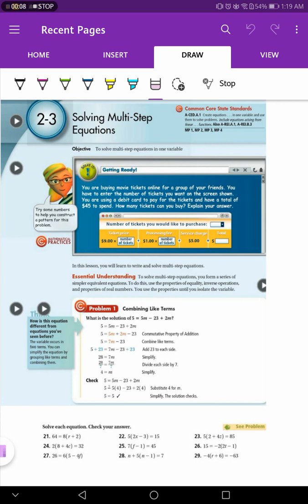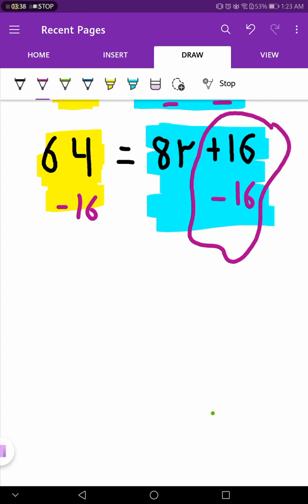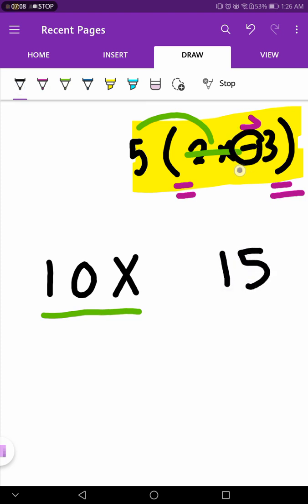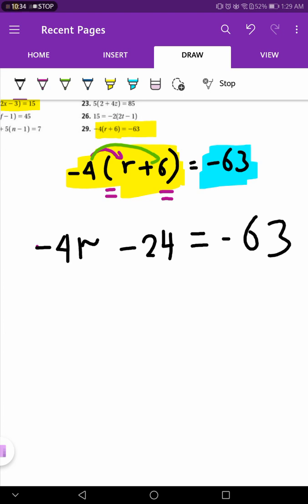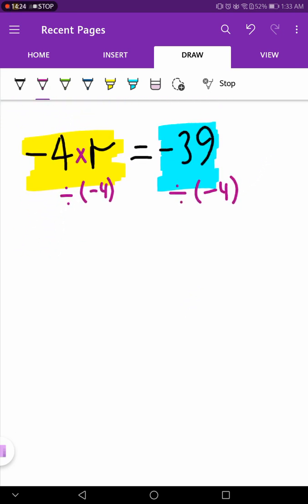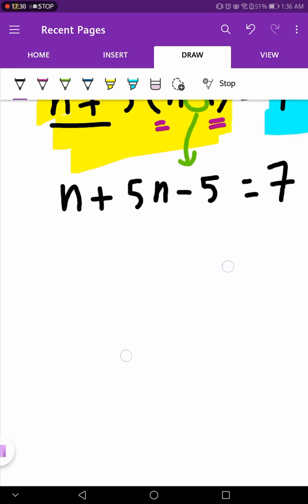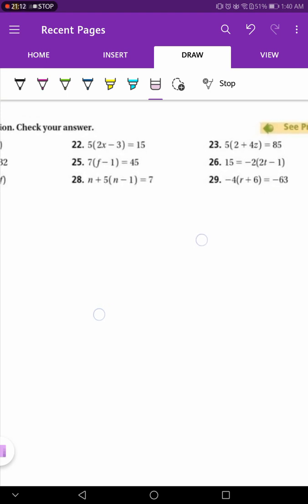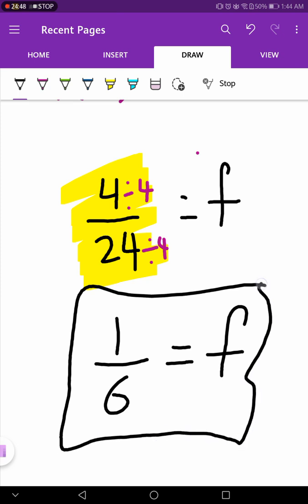Solving Multi-Step Equations part 2